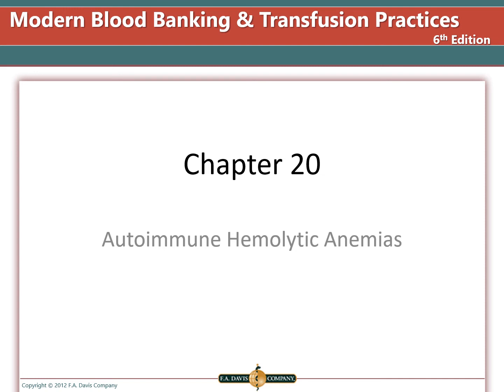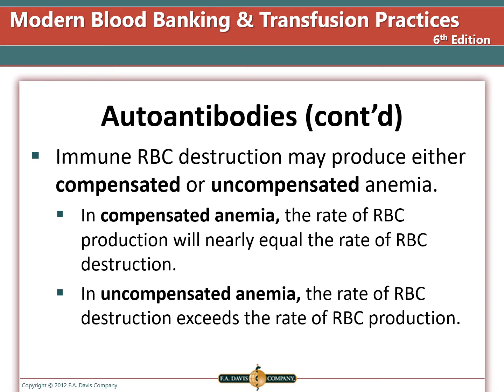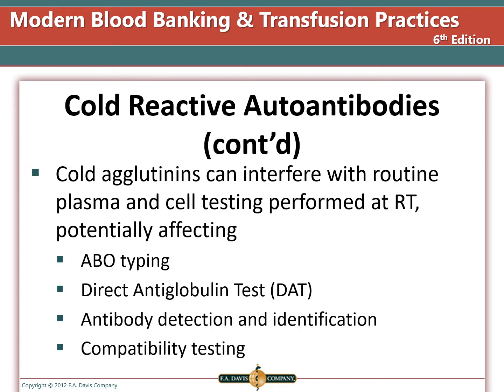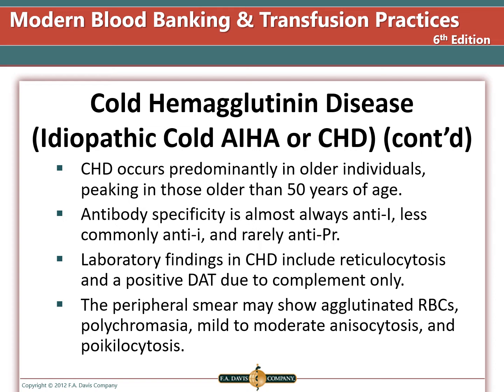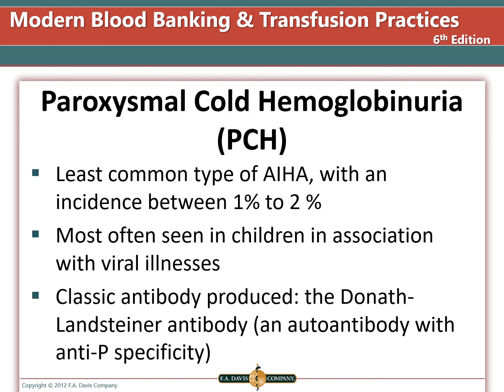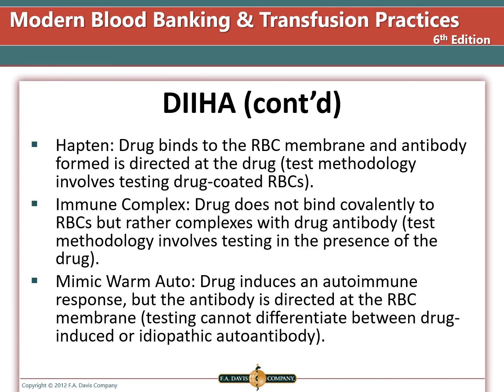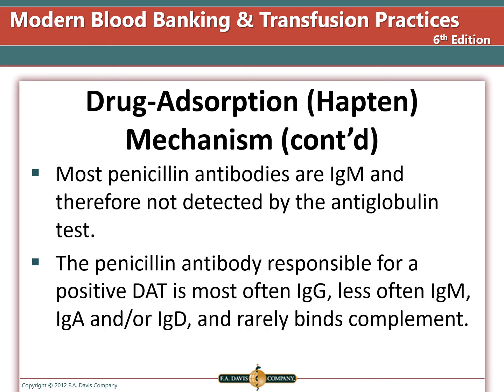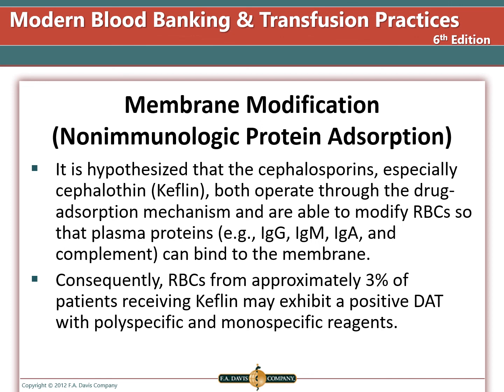Autoimmune Hemolytic Anemias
Chapter 20 from Modern Blood Banking & Transfusion Practices, by Denise M. Harmening.